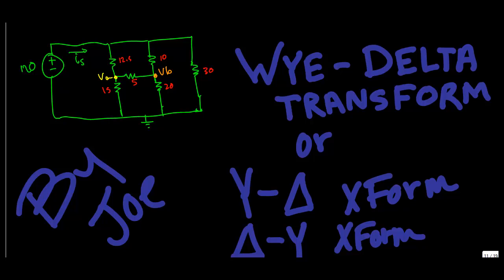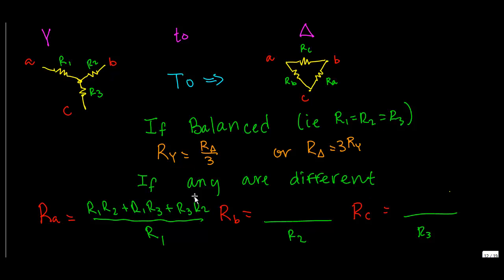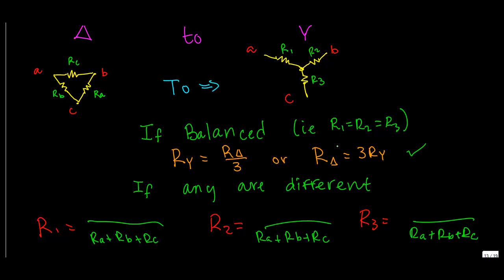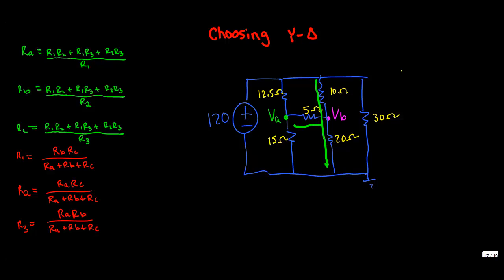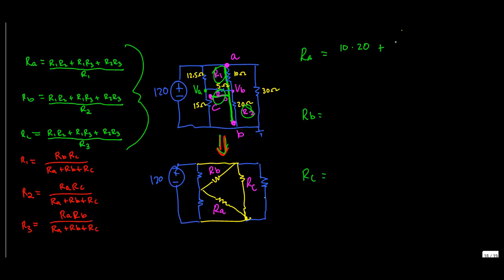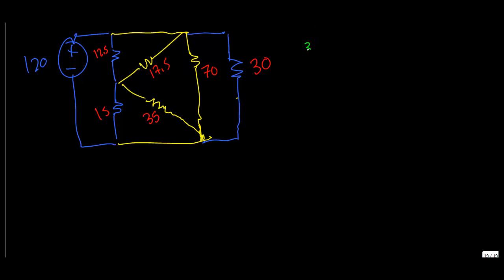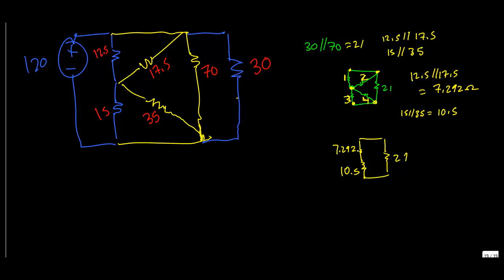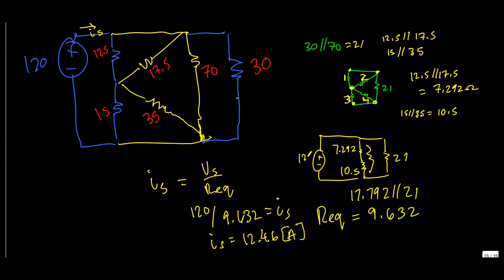21. Wye Delta or Y delta Transform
Joe uses the same problem to show how to transform the circuit to an equivelant resistance using a y to delta transform.